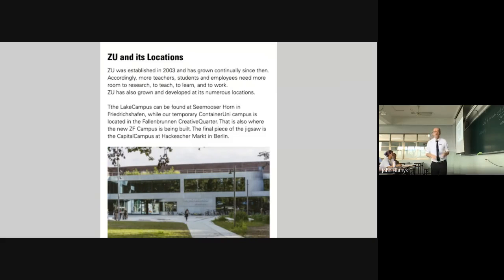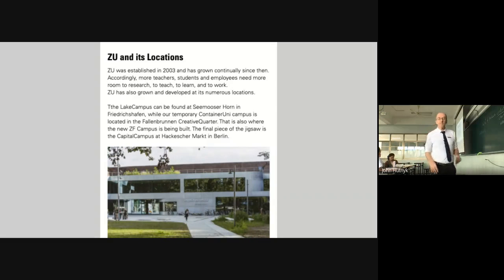Critical Thinking Lecture 7b Nhom 1 Sept 25 20202